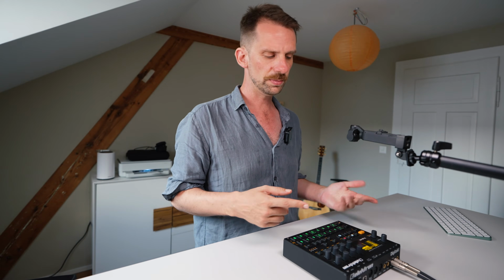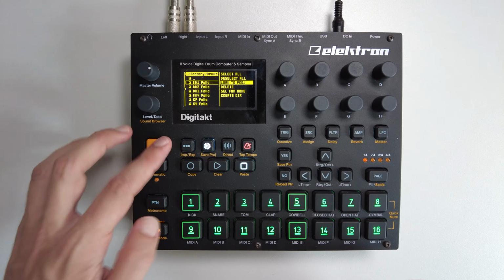A Quick Beat on the Elektron Digitakt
I'm sharing an idea for how to get started when you want to create a beat on the Digitakt from scratch.